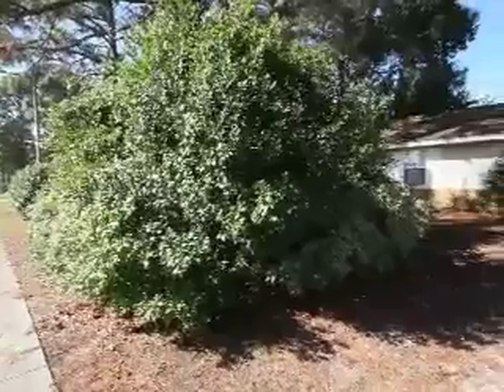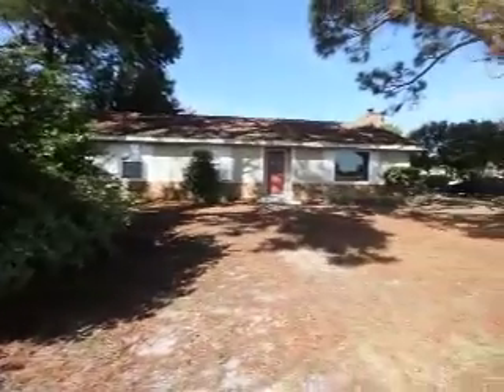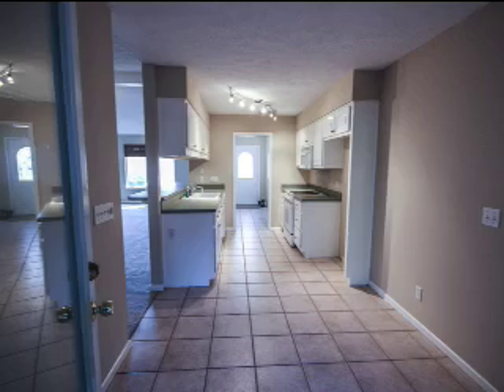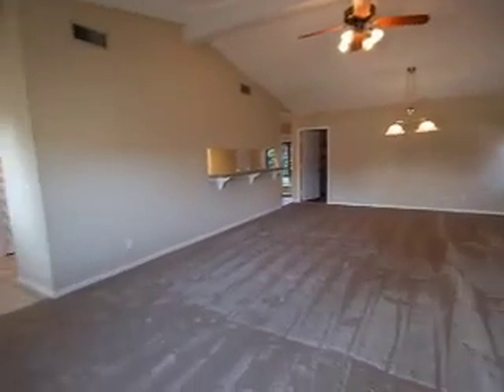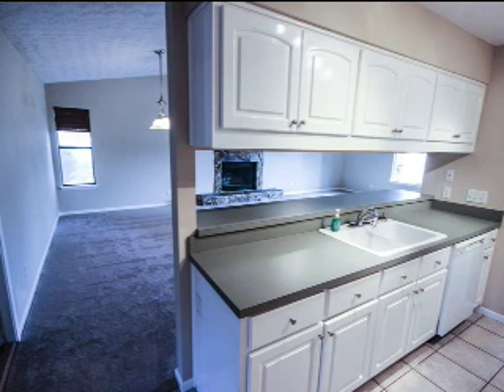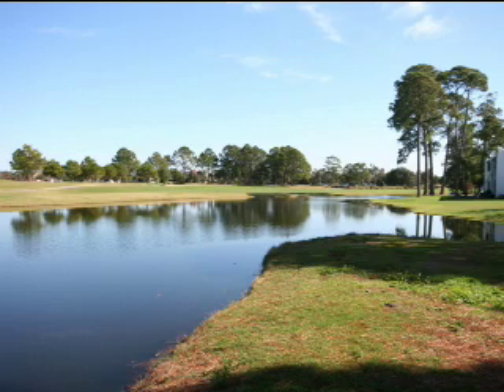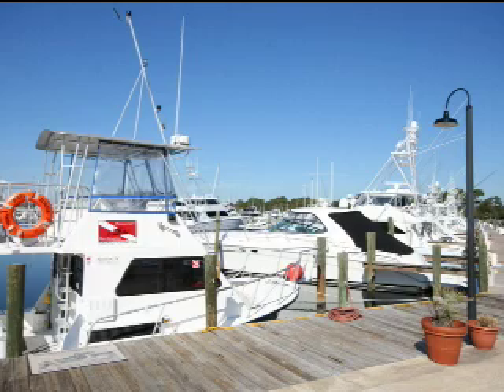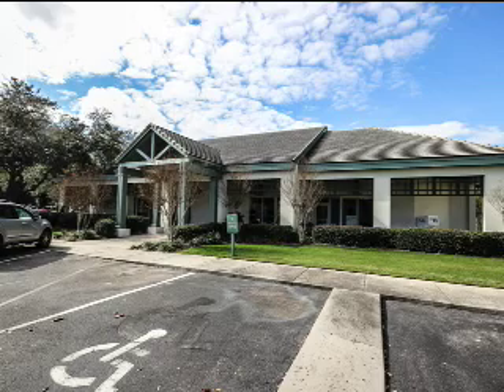Panama City Beach Foreclosure Home in Baypoint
To learn more about this property and others visit us

Panama City Beach, Florida, real estate, for sale, condos, listings, homes, foreclosure, short sale, Donna Stokes, Top Producers